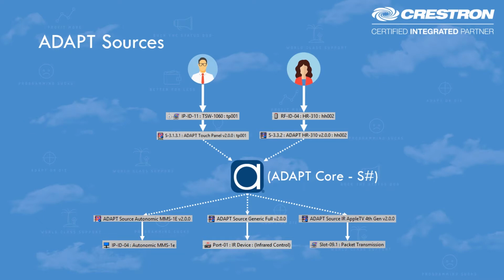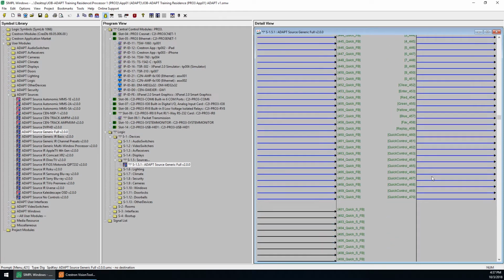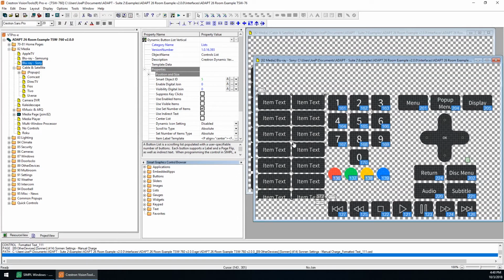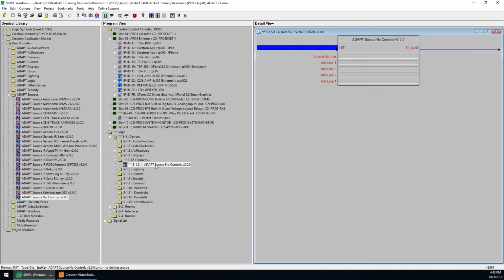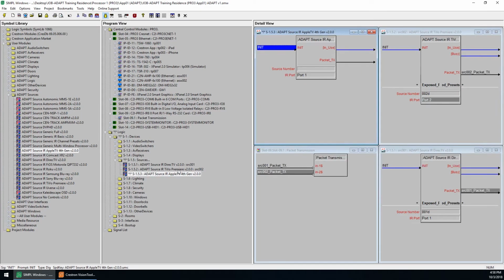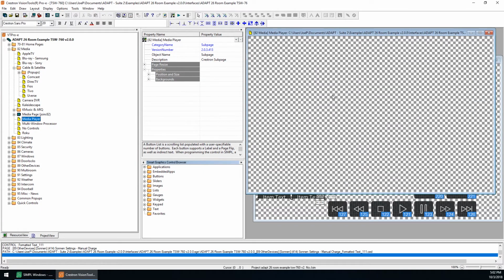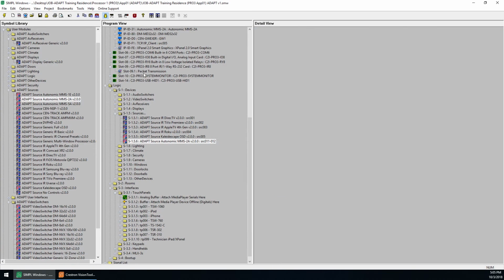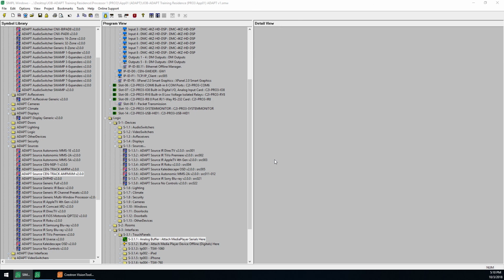Section 6: ADAPT Sources